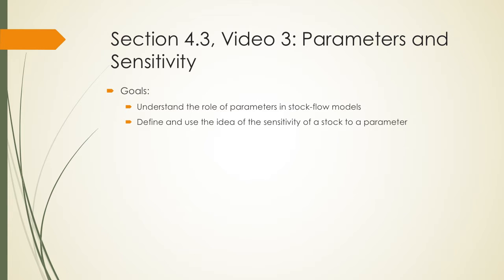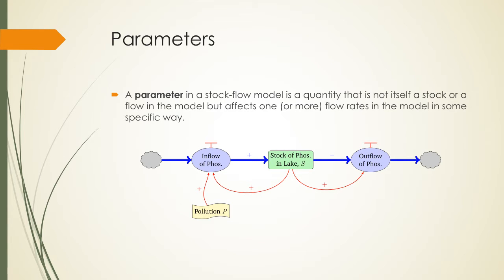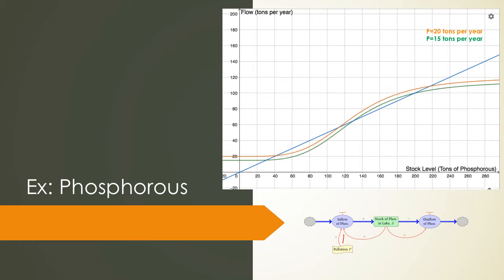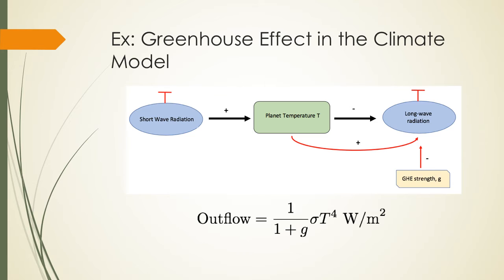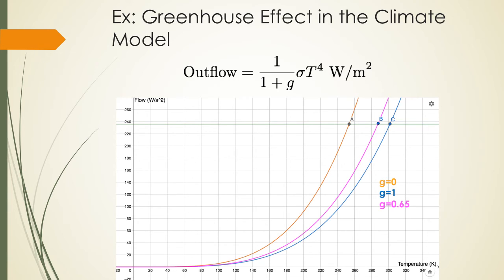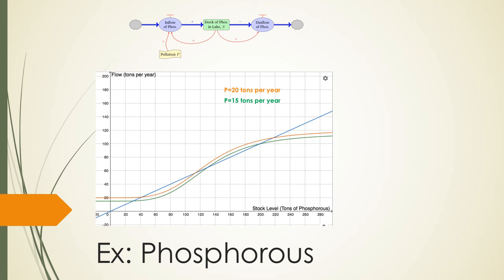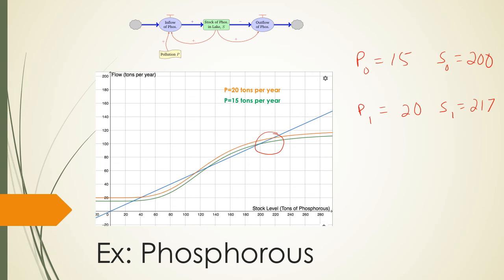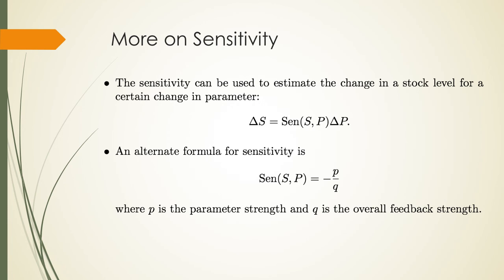Section 4.3, Video 3: Parameters and Sensitivity